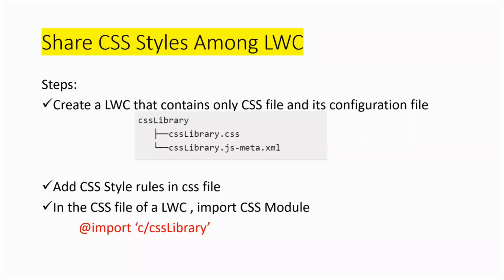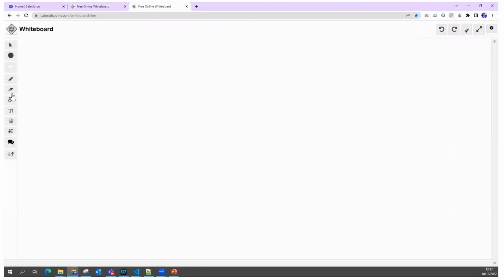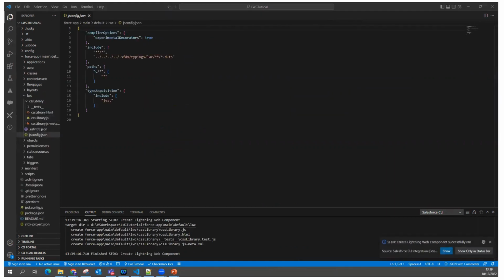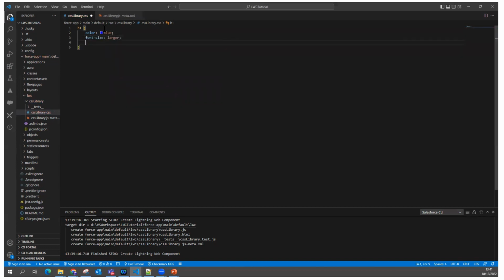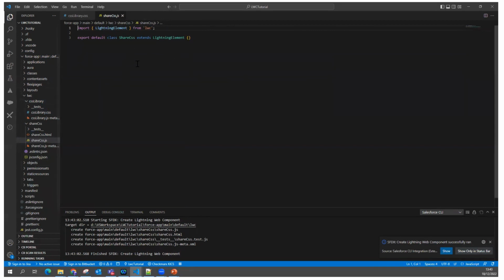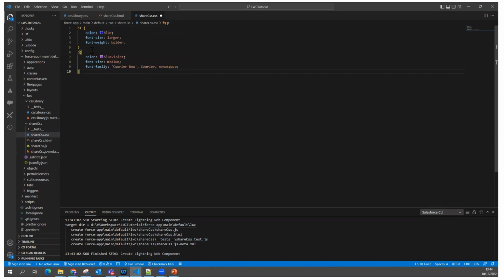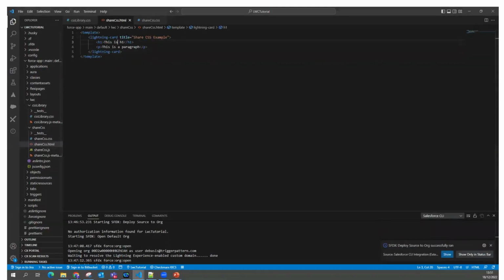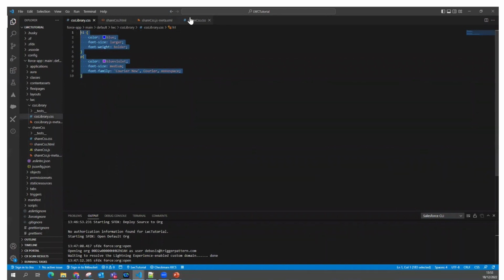Share CSS styles among Lightning Web Components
Create a consistent look and feel for lightning web components using a common css module. Define styles in the CSS module, and import the module into the components that you want to share styles in salesforce .
You can learn complete LWC in my tutorial here with full project implementation